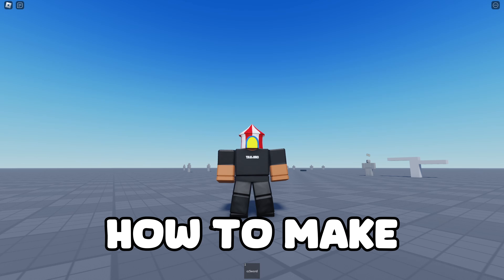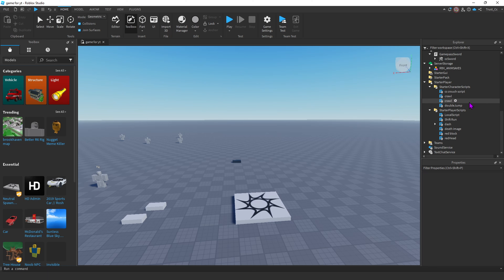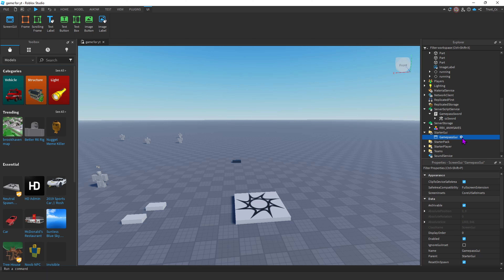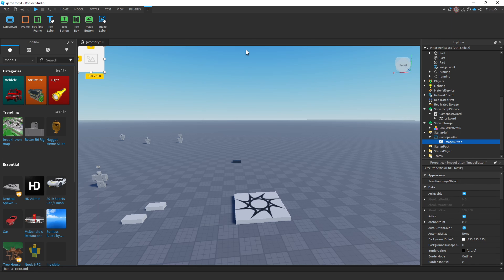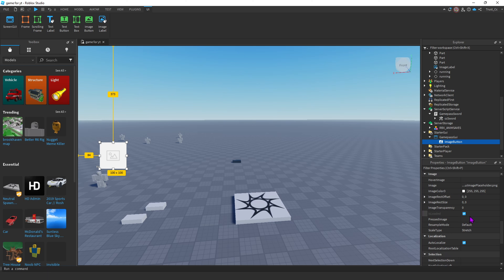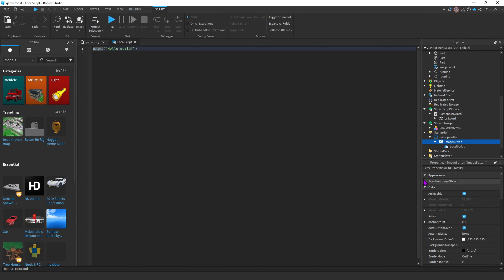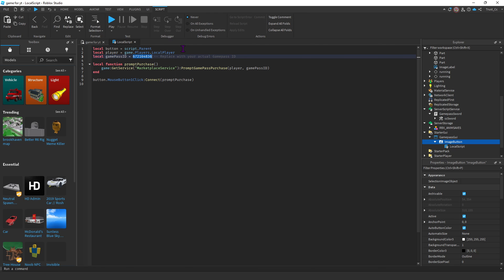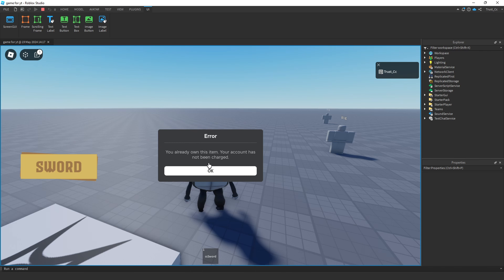How to make a GAMEPASS Button in Roblox Studio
This is a quick tutorial on how to make a button for a gamepass:)